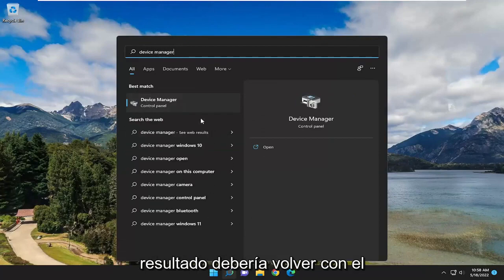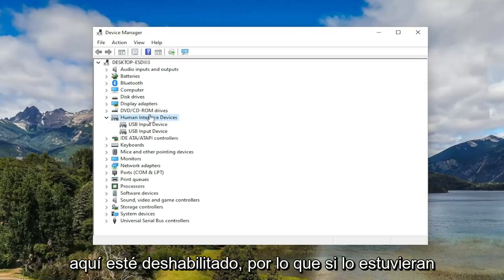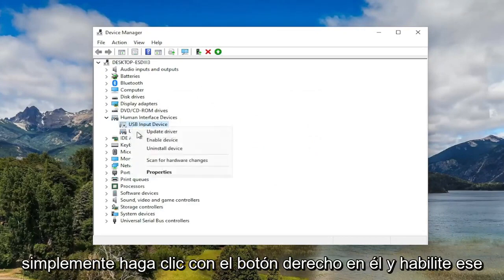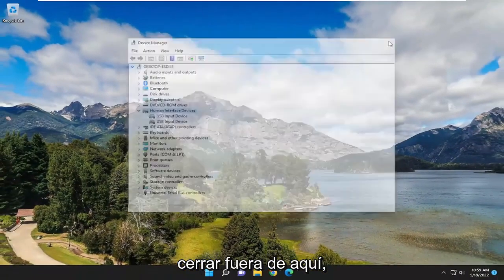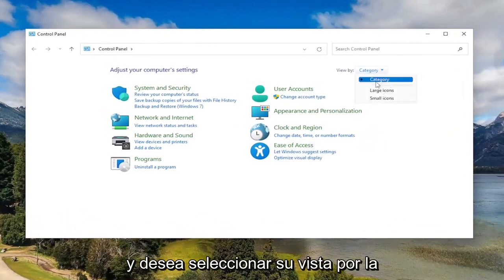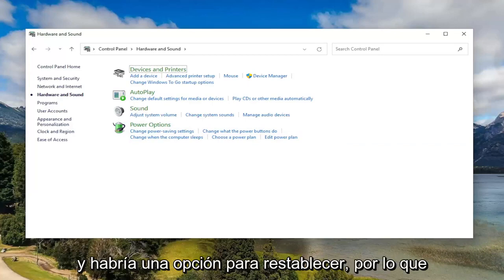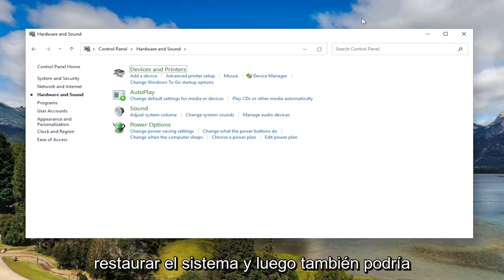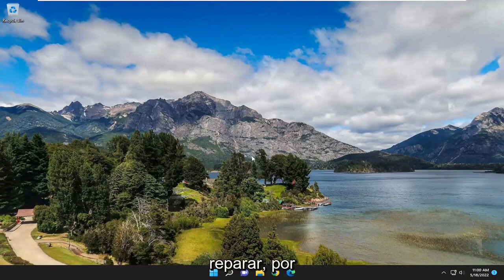El Touchpad De Mi Laptop No Funciona En Windows 11 - SOLUCIÓN [Tutorial]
Cómo arreglar la pantalla táctil de Windows 11 que no funciona [Tutorial]

En este tutorial aprenderas a reparar el touchpad cuando no funciona en Windows 11. Resolver problemas de touchpad o panel tactil en windows 11

Las computadoras portátiles Windows compatibles con pantalla táctil se han vuelto cada vez más frecuentes en los últimos años. La serie Surface de Microsoft es quizás la línea más notable de PC híbridas con Windows 2 en 1.

Sin embargo, Asus y Lenovo también han lanzado algunas excelentes computadoras portátiles 2 en 1. Es posible que Windows 11 se haya optimizado para dispositivos con pantalla táctil, pero eso no significa que su modo táctil siempre funcionará como se espera.

Algunos usuarios ya se han quejado de que el problema de la pantalla táctil no funciona en Windows 11. Reiniciaron sus computadoras portátiles una y otra vez, pero aún así, el toque no funciona.

¿Está tratando de encontrar una manera de habilitar la pantalla táctil en su tableta, computadora portátil o computadora con Windows 11? Este tutorial lo guiará a través del proceso de activación de la funcionalidad táctil si se ha apagado y qué hacer cuando no puede hacer que la pantalla táctil funcione.

Problemas abordados en este tutorial:
La pantalla táctil de Windows 11 no funciona
La pantalla táctil de Windows 11 de superficie no funciona
pantalla táctil hp no funciona windows 11
La pantalla táctil de actualización de Windows 11 no funciona
windows touch no funciona
la pantalla táctil de windows ce no funciona
La pantalla táctil de Windows 11 no funciona después de dormir
la pantalla táctil de lenovo windows 11 no funciona
La pantalla táctil de Windows 11 no funciona después de la actualización
La pantalla táctil Surface Pro Windows 11 no funciona
El teclado de la pantalla táctil de Windows 11 no funciona
la pantalla táctil lenovo yoga no funciona windows 11
pantalla táctil hp spectre no funciona windows 11
La pantalla táctil no funciona después de la actualización de Windows 11
después de la actualización de Windows, la pantalla táctil no funciona

¿Cansado de usar un teclado y un mouse? Siempre puedes usar una pantalla táctil. Las pantallas táctiles de las computadoras portátiles son cada vez más populares, lo que permite a los usuarios tocar directamente la pantalla para mover el mouse, hacer clic e interactuar con las aplicaciones.

Eso es, por supuesto, si la pantalla táctil funciona correctamente. Los problemas pueden ocurrir fácilmente, ya sea una pantalla sucia plagada de huellas dactilares o controladores de pantalla que necesitan actualizarse.

Si su pantalla táctil de Windows 11 no funciona correctamente, deberá solucionar el problema. Para ayudarlo, hemos reunido algunos de los mejores consejos para la solución de problemas para reparar una pantalla táctil en Windows 11.